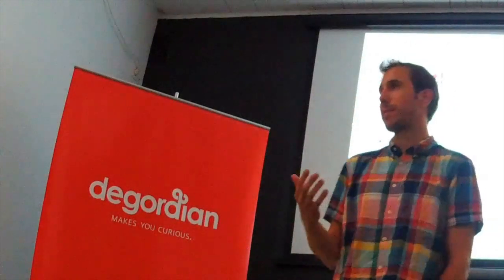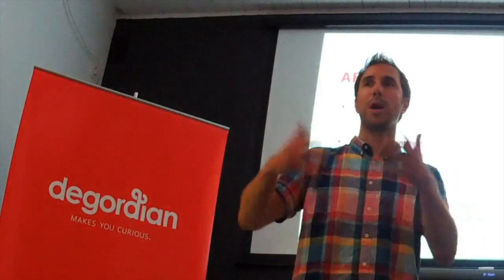PMZG meetup 2017.7 - "Measure twice, cut once" - Krešimir Mudrovčić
This time we had a short talk on all things metrics by Krešimir Mudrovčić.

Our panel included:
Krešimir Mudrovčić - Five
Steve Tauber - Future Branch Development
Filip Vugec - Infinum
Mladen Geng - Degordian

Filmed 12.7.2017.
Copyright PMZG.